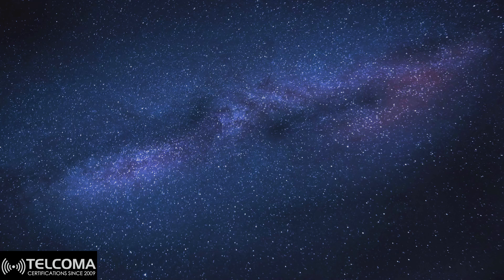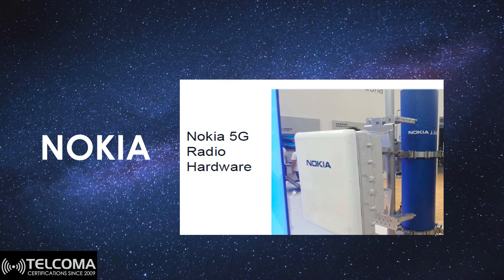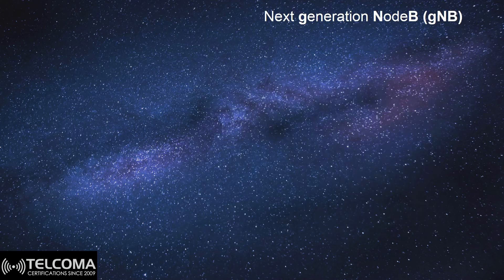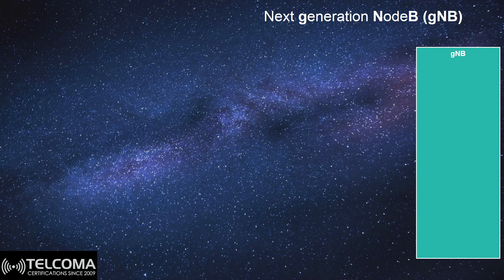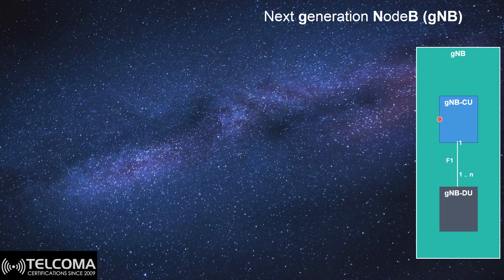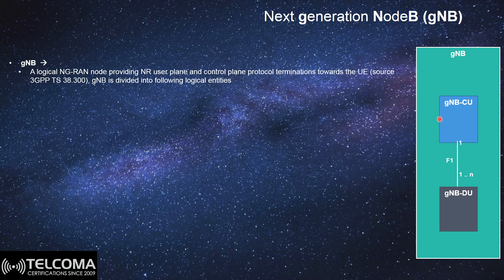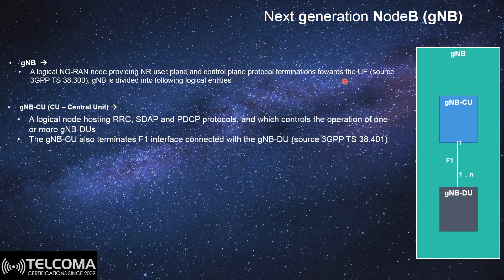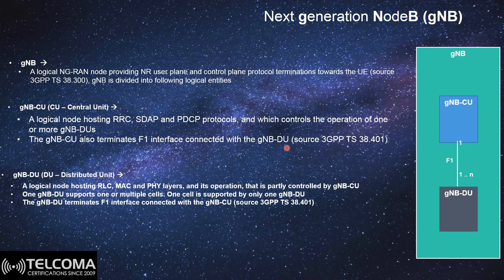5G Radio - Nokia Equipment Specification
This video covers 5G Nokia Equipment Specification, RAN hardware of Nokia 5G network, gNB, eNB, logical entities, physical entities, Radio access cloud, Radio access unit, Radio unit.